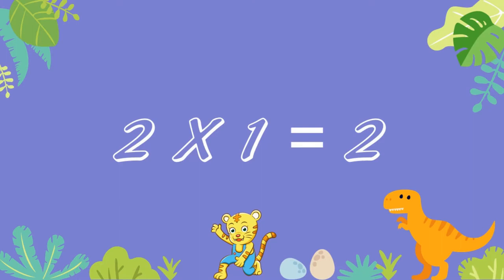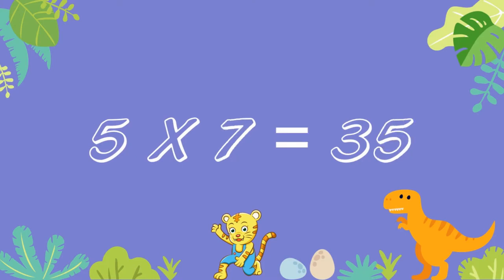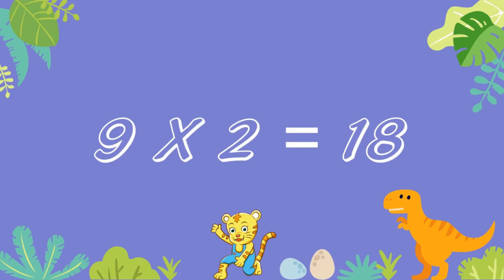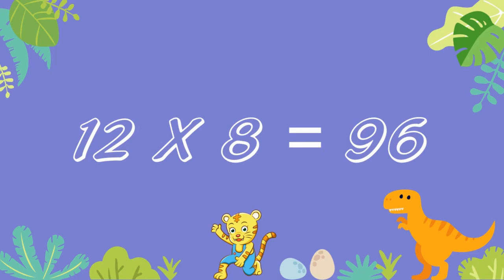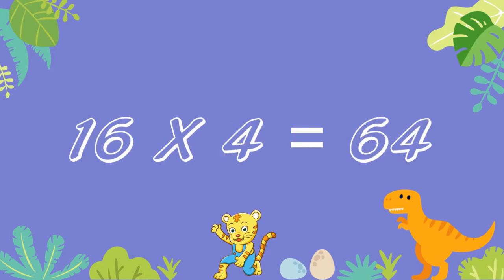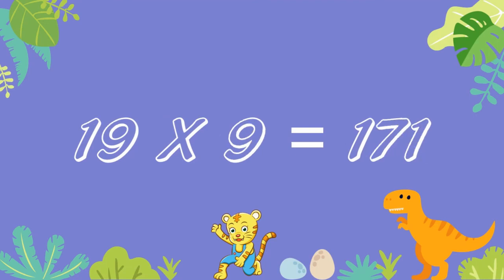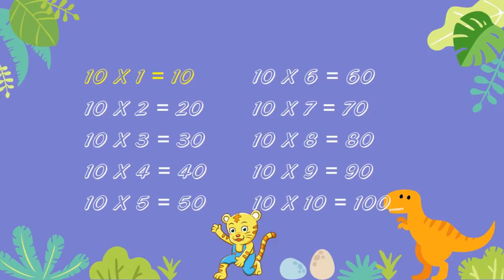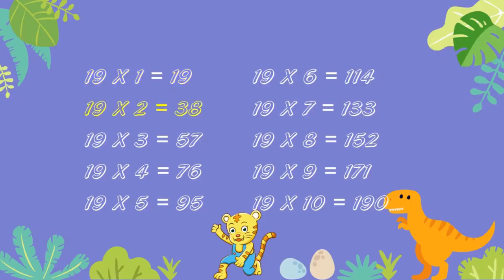Learn and Revise - Table of 2 to 19, Multiplication Table of 2 to 19, Times Table of 2 to 19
Multiplication Table of 2 to 19, Times Table of 2 to 19, Math Table of 2 to 19